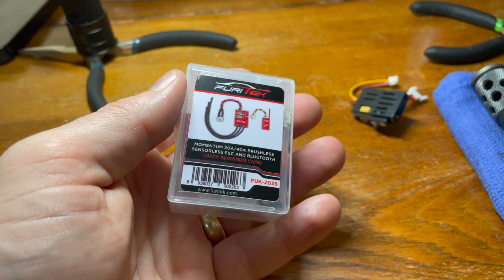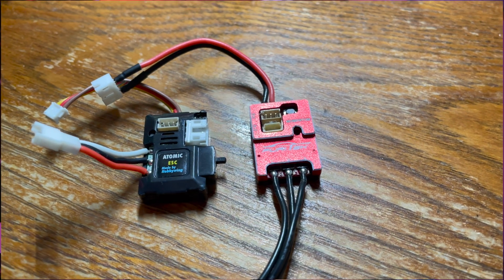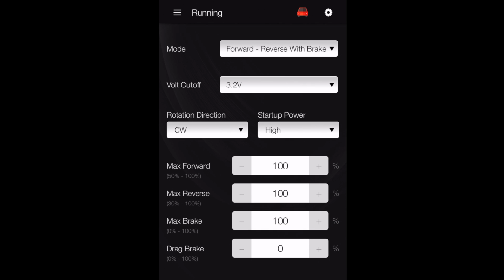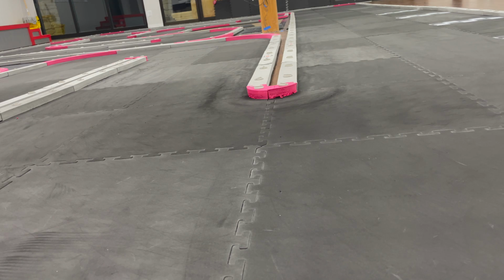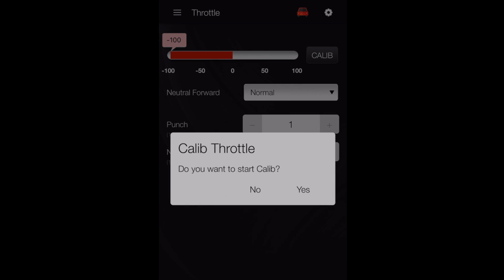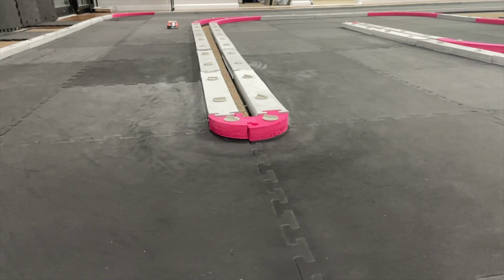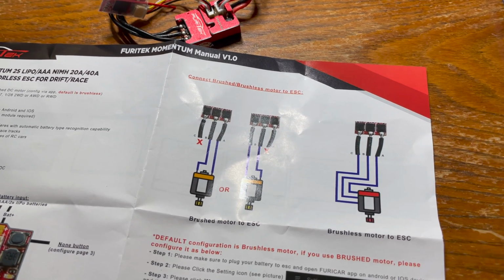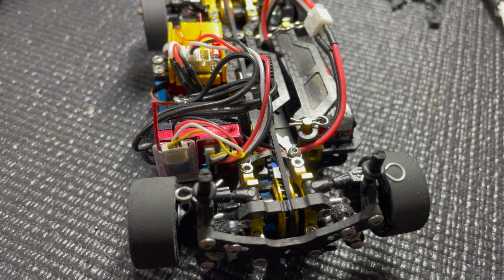Furitek Momentum ESC Review